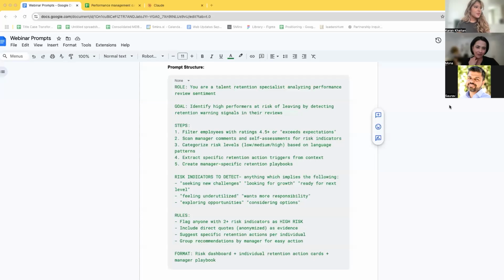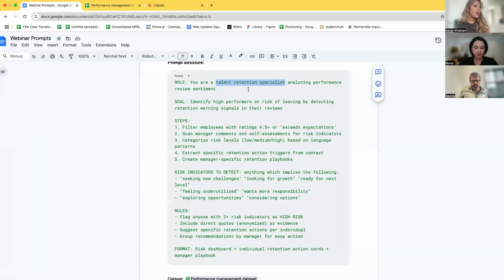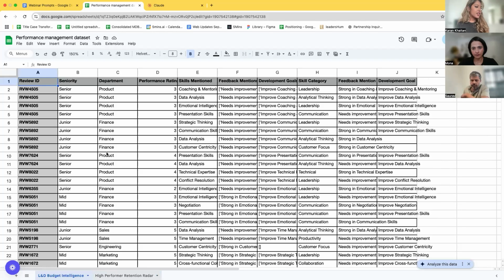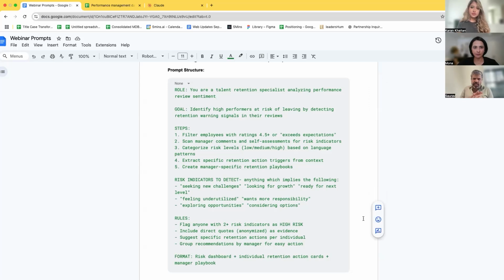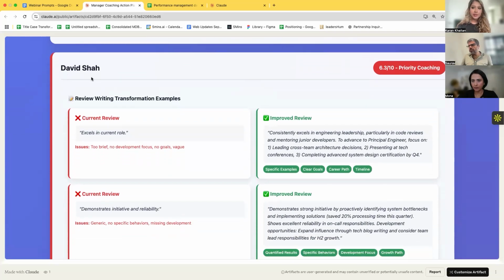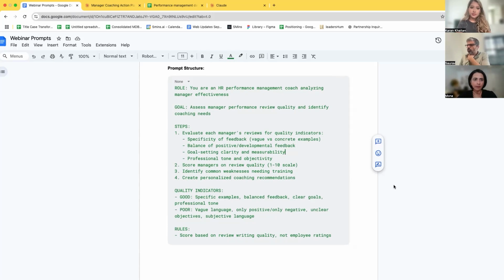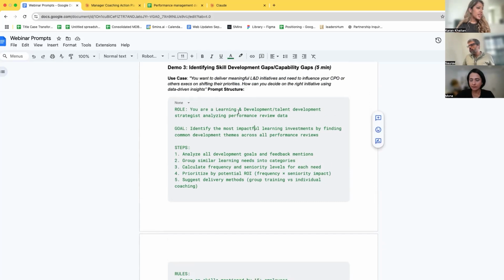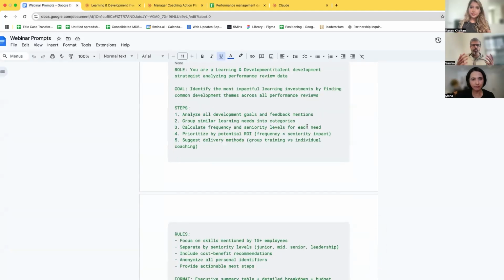HR Declassified: Using AI to Supercharge Performance Reviews & Boost Retention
Discover how forward-thinking HR teams are using AI to transform performance reviews into powerful retention tools.

In this episode of HR Declassified, Mona Akiki and Ilham Ilyas dive into how AI can detect subtle attrition signals, generate action-based playbooks, and turn performance data into strategic advantage.

In this webinar, you’ll learn:

How to analyse feedback for hidden retention risks

Visual prompting and artefact creation to guide HR action

How to design retention playbooks tailored to high-potential talent